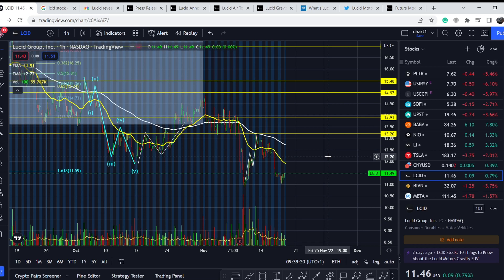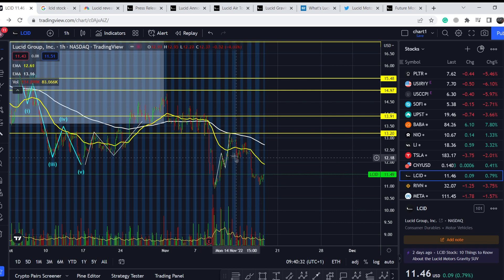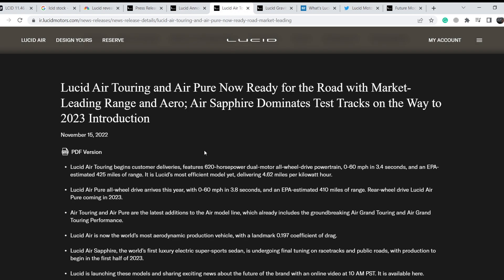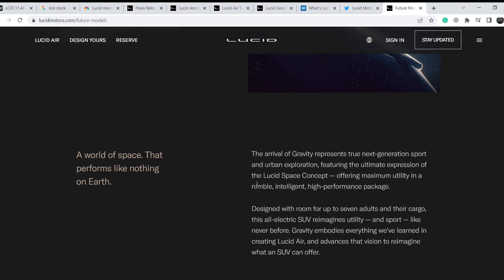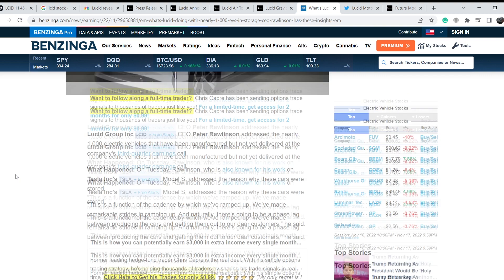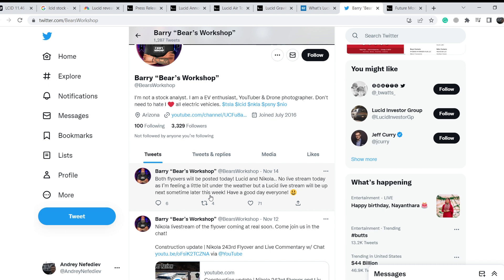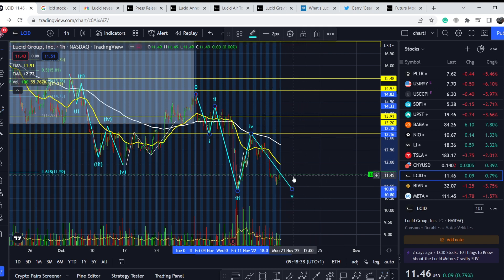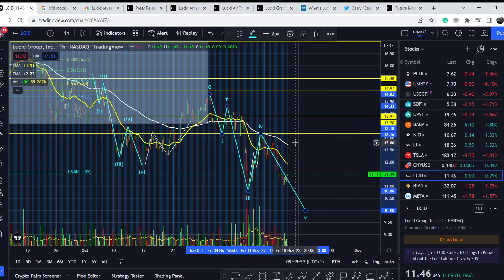LCID Stock PRICE PREDICTION! CRUCIAL LEVELS FOR LCID REVEALED! WHY GLOBAL LAUNCH EVENT DIDN'T WORK?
Lucid motors & CCIV Stock Analysis: CCIV Churchill Capital Corp. IV engages in operation of a blank check firm. The firm was formed for the purpose of effecting a merger, capital stock exchange, asset acquisition, stock purchase, reorganization or similar business combination with one or more businesses. In this CCIV Stock Analysis video, we discuss swing trading and investing in the company. We analyze the 55 EMA (Exponential Moving average), MACD (Moving Average Convergence Divergence), RSI (Relative Strength Index), bullish and bearish trends, technical analysis chart patterns, and potential entry and exit points for traders and investors.

Timecodes:
0:00 intro
0:12 Fundamental Analysis
6:45 Technical Analysis